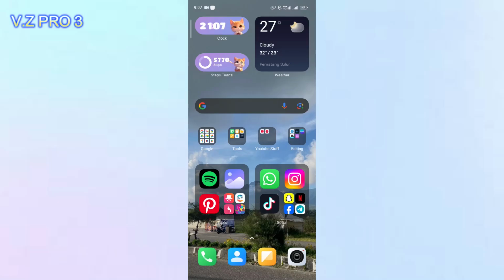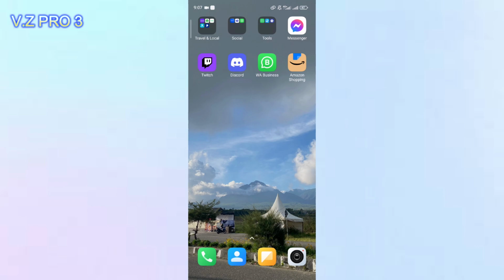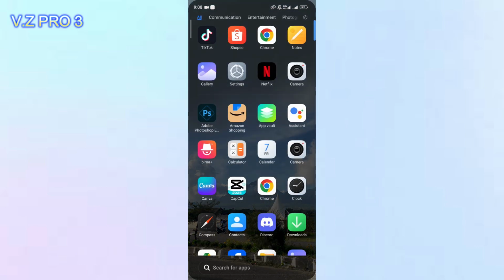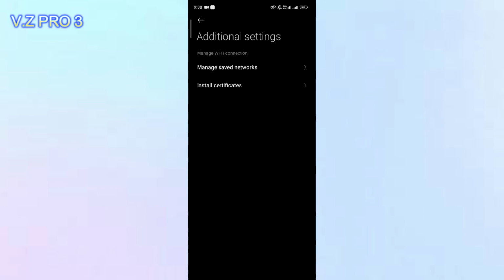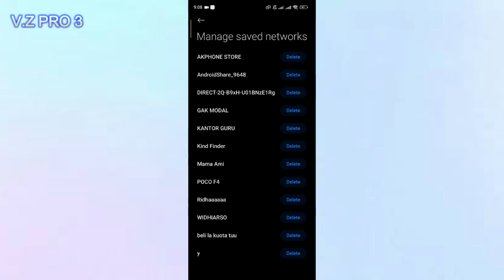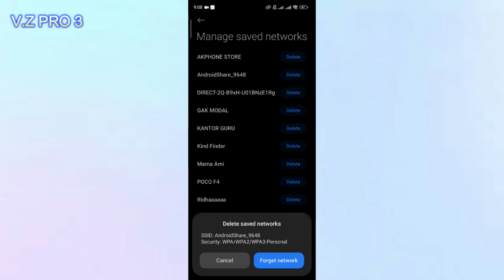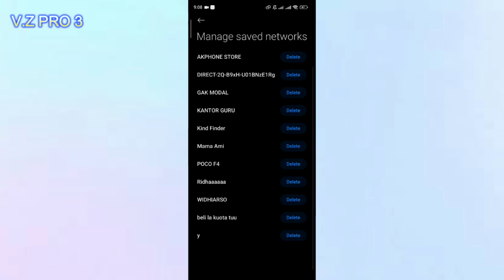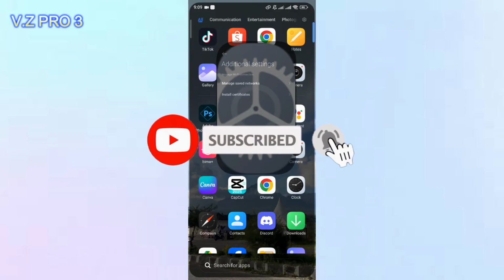How to Manage Wifi Connections on Android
When was the last time you checked to see how many Wi-Fi networks are saved on your phone? If you’re anything like me, then the answer could be never!. While having a long list of saved Wi-Fi networks isn’t necessarily a bad thing, there may be some connections that you’re never going to use anymore and others that you’d rather your phone not connect automatically to.